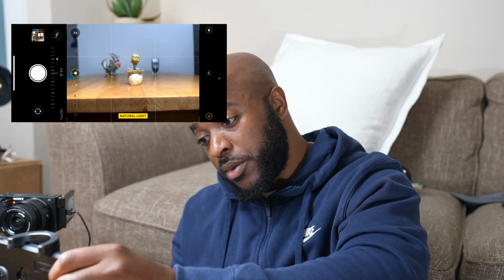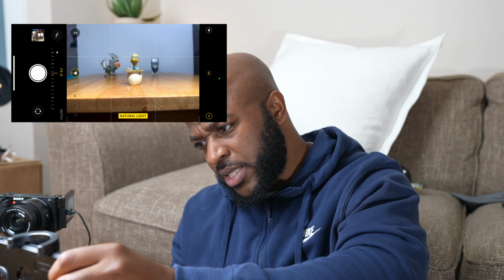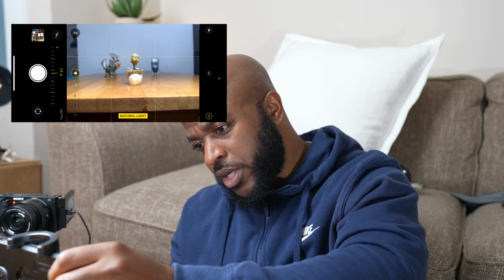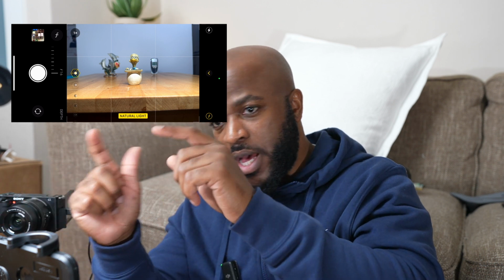How To Blur Background of iPhone photo!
In this step-by-step tutorial, I'll show you how to create beautiful blurry background pictures, also known as the bokeh effect, using a simple setting on your iPhone. Elevate your photography skills and take your smartphone camera game to the next level with this easy technique!

📱 Mastering the Bokeh Effect on iPhone is easier than you think! 📸✨

Creating professional-looking images with a dreamy, blurred background has never been this accessible. Our expert photographers will guide you through the entire process, making it effortless for both beginners and enthusiasts. No need for expensive DSLR cameras – your iPhone has all the tools you need!

In this video, you'll learn:
⭐ How to access and enable the "Portrait Mode" setting on your iPhone.
⭐ Tips for setting up the perfect shot and optimizing lighting conditions.
⭐ Understanding depth effect: How your iPhone captures and renders the blur.

With these practical insights, you'll be snapping jaw-dropping portraits, captivating close-ups, and artistic shots in no time! Impress your friends, family, and followers with your newfound photography prowess.

My Gear

Sony a7sIII (Video Camera)
Sony a7III (Photos)
Sony ZV-E10 (vlog)
Sony 16-35mm f2.8 (Lens)
Sony 85mm f1.8 (Lens)
Sigma 24-70mm F2.8 DG DN Art (Lens)
Smartphone Phone Stand (Tripod)
Manfrotto MT055 (Tripod)
Zoom H1n (Audio recorder)
Zoom H6 (Audio recorder)
Aputure 300D II (Talking Head Key Light)
Aputure Light Dome
Amaran 200x
DJI Mic
Rode Lav Mic
Rode NTG5 (Location recording kit)
Soonwell MT1 (Tube Lights)
Falcon Eyes F7 (Led light)